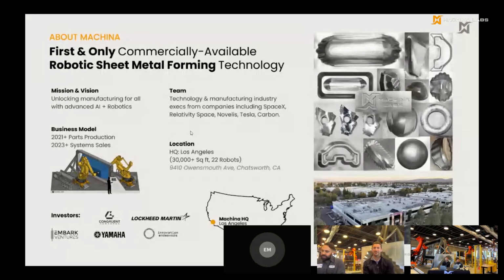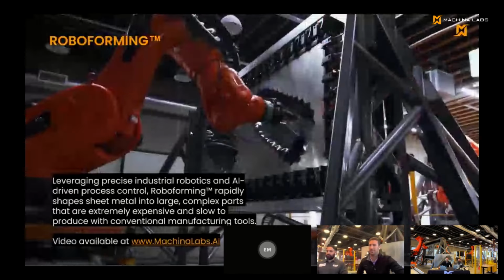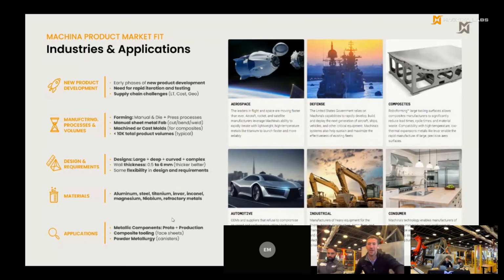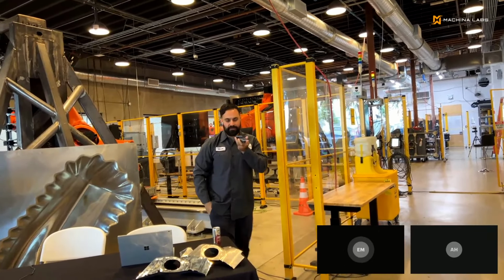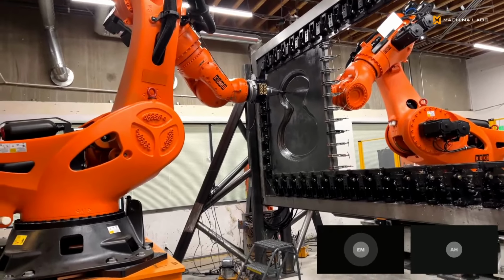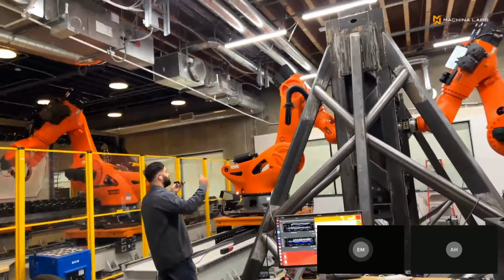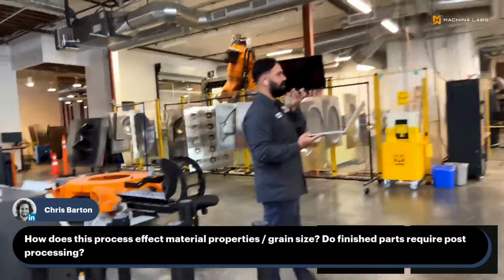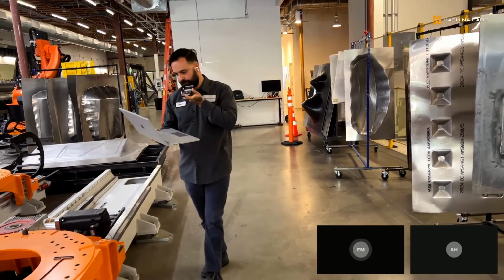Machina LinkedIn Live Webinar June 28, 2023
Live Webinar to introduce Machina and do a live demo, factory tour, and Q&A